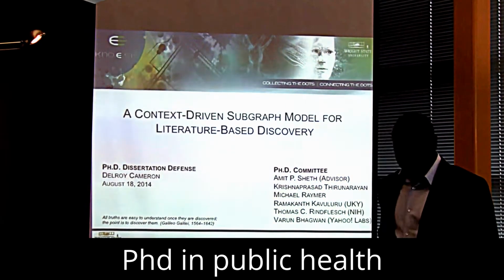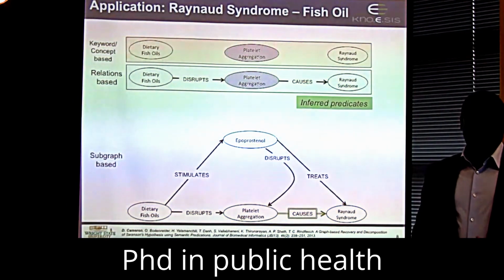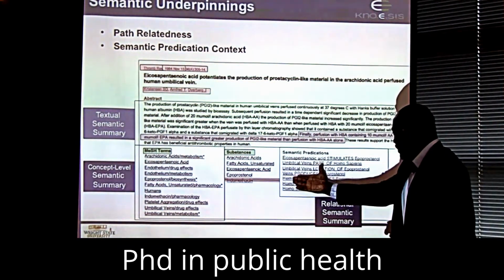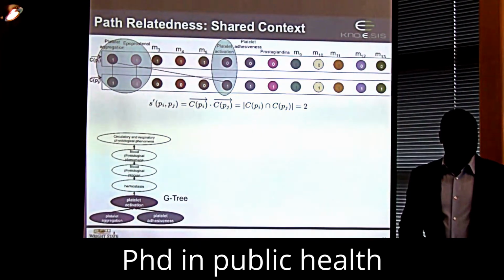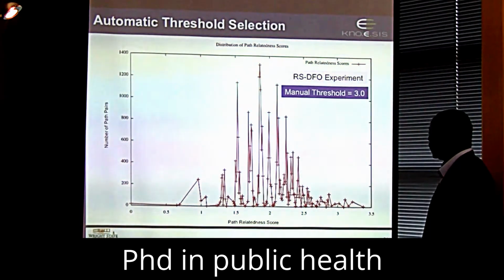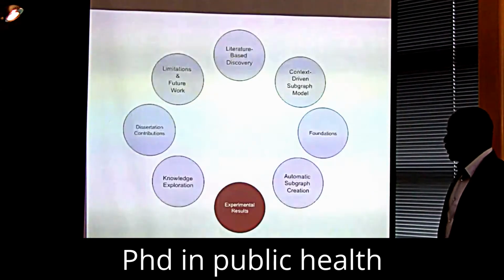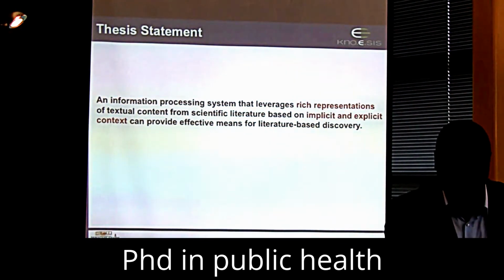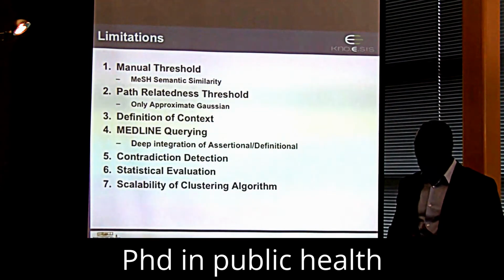Phd in public health - Delroy Ph.D. Dissertation Defense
The University of Iowa College of Public Health is one of eleven colleges based in The University of Iowa. Established on July 1, 1999, the college's roots originate in the Department of Preventive Medicine and Environmental Health and the Graduate Program in Hospital and Health Administration, both formerly based in the University of Iowa College of Medicine.

The college is composed of five departments: biostatistics, community and behavioral health, epidemiology, health management and policy, and occupational and environmental health.

The college is accredited by the Council on Education for Public Health [1], an independent agency recognized by the US Department of Education to accredit schools of public health. Within the Department of Health Management and Policy, the M.H.A. program is accredited by the Commission on Accreditation Healthcare Management Education (CAHME).

The College of Public Health is ranked No. 9 among other publicly supported schools of public health and No. 16 among all public and private schools of public health in U.S. News and World Report’s "America's Best Graduate Schools 2012". The college's Master of Health Administration degree program is ranked No. 5 among public universities and No. 10 among all public and private universities. The doctoral program in Biostatistics continues to be ranked No. 25 among graduate statistics programs in public universities and No. 40 compared to both public and private universities.[2]

In late 2011, the college anticipates completion of a new building that will serve as its permanent academic home. The building is designed according to Leadership in Energy & Environmental Design (LEED) principles. [3]

Mission[edit]

College of Public Health
The mission of the UI CPH is to promote health and prevent injury and illness through commitment to education and training, excellence in research, innovation in policy development, and devotion to public health practice.

Degrees and Certificates[edit]
The College of Public Health offers a variety of degrees and programs, including the Master of Public Health, Master of Science, Master of Health Administration, and Doctor of Philosophy. There are also many combined-degree options between the College of Public Health and other colleges, as well as certificates programs.